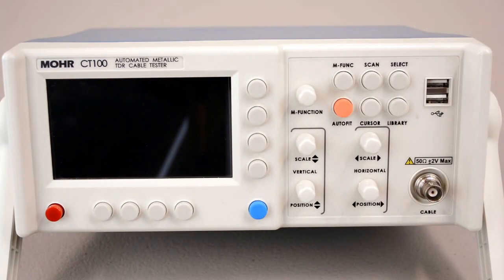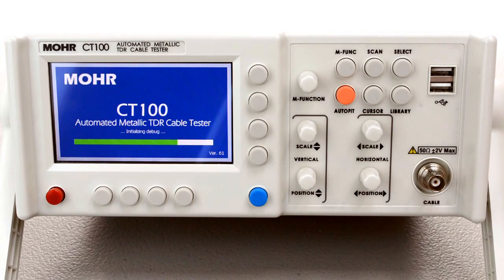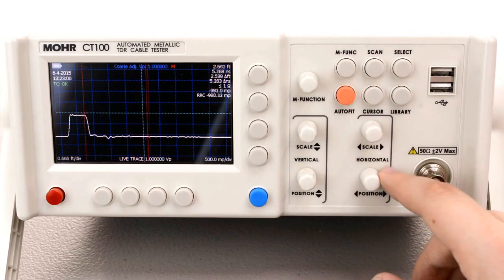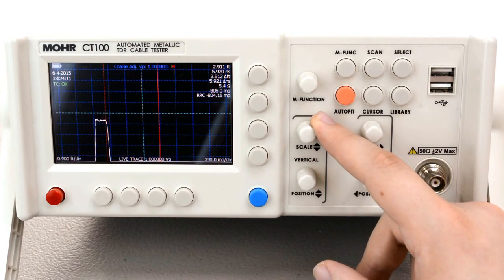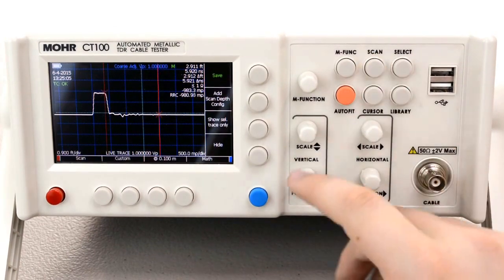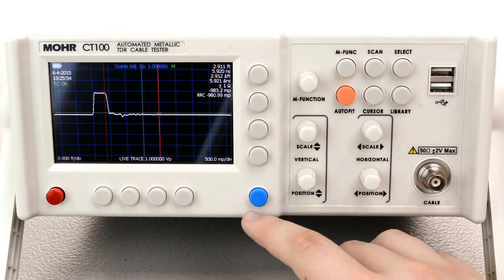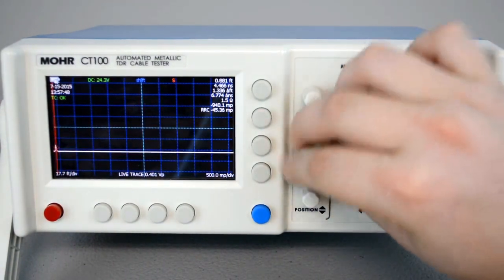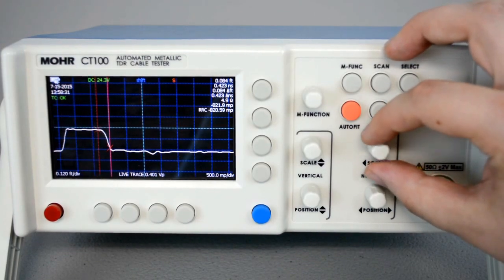TDR Cable Tester - Buttons and Knobs (MOHR CT100 Ch. 1) Time Domain Reflectometer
Familiarize yourself with the CT100 TDR Cable Tester front panel controls and soft menu system.  Use the horizontal and vertical scale and position knobs and various menu buttons to scale and position the TDR trace on the instrument screen.

The CT100 TDR is the industry's most accurate cable fault locator, providing precision distance to fault and impedance measurements in all types of coaxial, twisted-pair, and single wire cables.